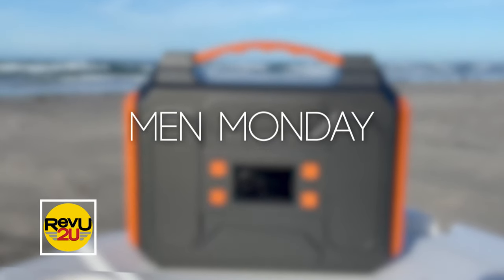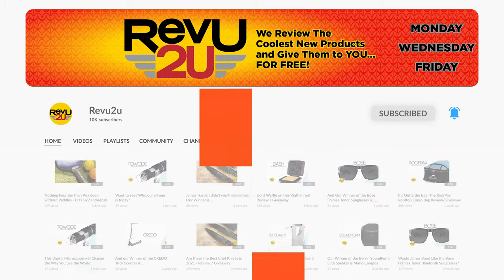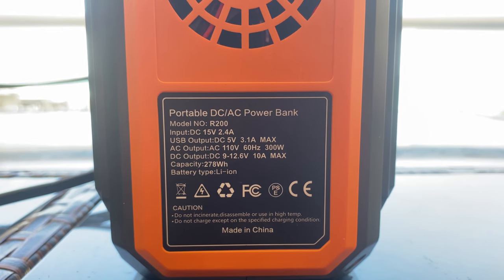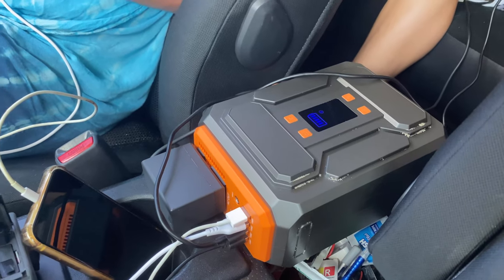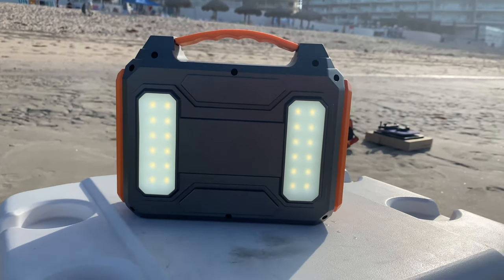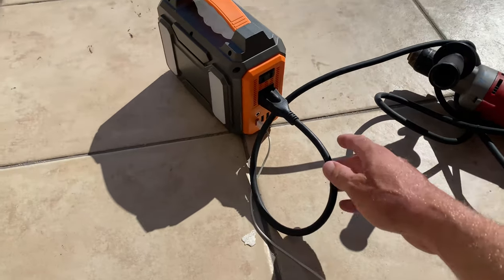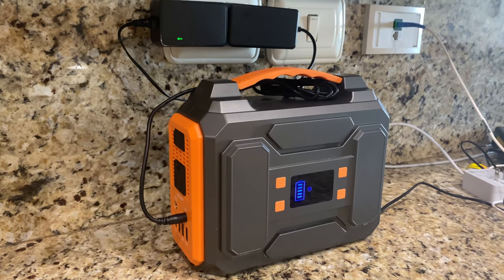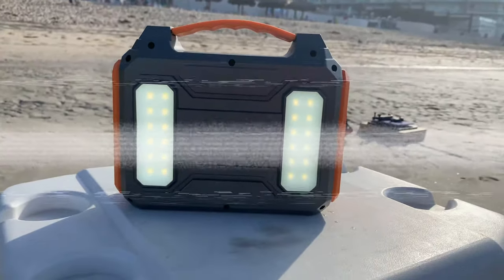Holy 300W! We're Reviewing the ZeroKor Portable Power Station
Let's not blow a fuse here... Today for Men's Monday we review and are givingaway the ZeroKor Portable Power Station! This bad boy has 300W of power with a peak of 600W. Pretty impressive if you ask us!

SCRIPT
The good thing about a dead battery is that people give them away free of charge.

The bad thing is that once you give them a bit of juice, they’re re-volting.

What product are we plugging this week?

Hi, my name is Gary, and this is my buddy Matt.

We’re just a bunch of gadget nerds who were lucky enough to be invited by Amazon to participate in the very exclusive Vine Voices Program.

We review all the latest and greatest Amazon products before they go on sale, and then when we’re done, we give them away, FREE, to a random viewer!

Make sure you watch to the end to find out how to go in the running for today’s mystery Vine Voices product!

It’s the ZeroKor Portable Power Station!

She sells C Cells by the seashore, but REVU2U sends you a current product to power you through your day. OK, no more puns – we promise!

The ZeroKor Portable Power Station is a big old powerpack, plain and simple.

Looking at the numbers, we like what we see. Inside is a 75,000-milliamp hour lithium-ion battery array, able to push out a reliable 300 watts of power output with an absolute short-term peak of 600 watts.

For the layperson, that’s roughly 30 iPhone X charges, around 4-6 charges of an average laptop, or running a mini-refrigerator for a little more than 5 hours.

This particular model is designed to get you out of a pinch when there’s an emergency power outage in the home, but also caters for the camper.

There are two 110V 300-watt AC charger ports, two 9-12.6V 10-amp DC ports, three 5V 3-amp USB ports plus a quick charge USB. Given the power draw doesn’t exceed the load rating of 300 watts, theoretically you can charge 7 devices at the same time which is pretty awesome.

Sure, it can be charged from the wall socket, but interestingly, you can also charge it with the 12V cigarette lighter socket in the car, with a gasoline generator, and also with an MPPT compatible solar panel – though it’s important to note that this is not included in the bundle.

Because heat is an issue wherever there is an exchange of electrons, a built-in intelligent cooling fan system kicks in once the unit gets too hot so that neither the battery packs nor the devices are damaged. Not only that, but the battery management system has over current, short circuit, over voltage, and over protection as standard – safety first, right?

So, what do we like about the ZeroKor Portable Power Station?

We love our drones, but we don’t love how fast the batteries deplete when we’re flying them at max speed. This little baby is good for at least 10 quick recharges, meaning more time being big kids, and less time driving back home early grumbling under our breath about how wimpy the batteries are.

What’s a camping device without a flashlight? Rubbish. The ZeroKor Portable Power Station has one built in, which is super handy.

It works exactly as advertised, and the fact that it’s backed by an 18-month warranty tells us these battery packs are made to last.

What’s the downside?

So, beware of that 300-watt limit – we tried to run a bunch of stuff at the same time and it struggled to provide enough output. That being said, most campers can do without every creature comfort – we can’t!

Even though there are built in fans, if you’re drawing a decent amount of juice the power station will still get pretty hot. We found it got a little toasty with a power drill and electric sander hooked up and running at the same time.

So, what’s the verdict? Time to watch and find out!